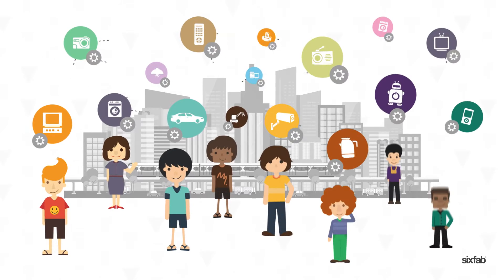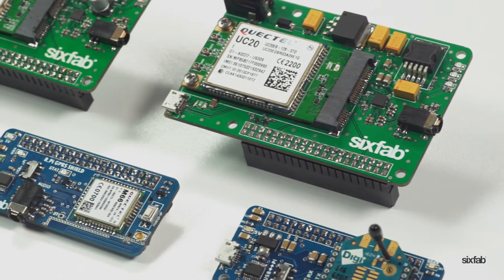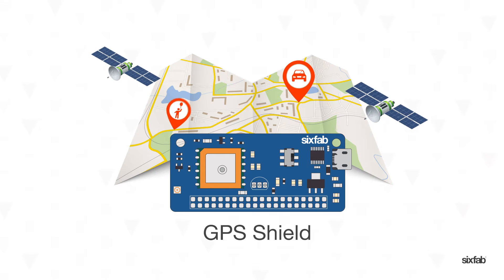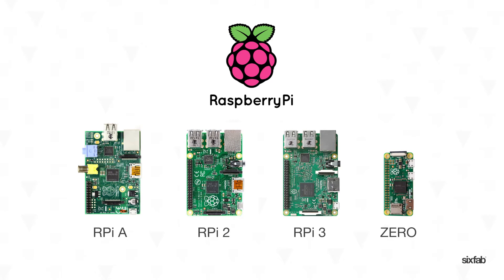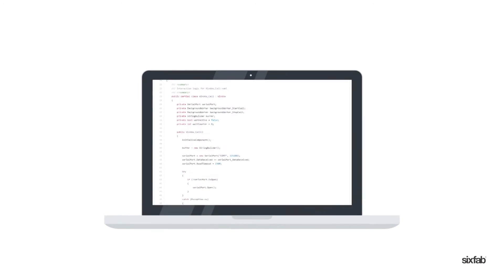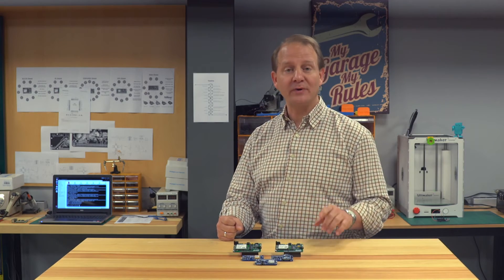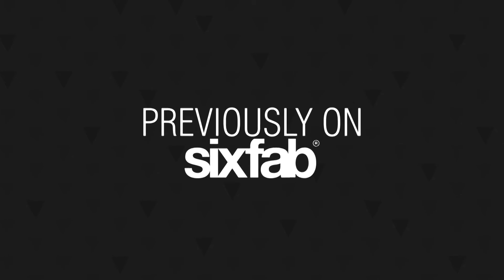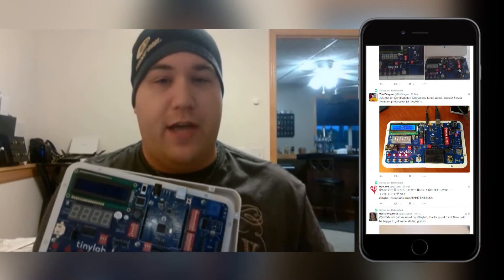Raspberry Pi Internet of Things Shield Family | The Most Affordable & Easy to Use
Visit us for IoT Shield Family and New products!

Perfect for entry into the world of IoT!

There is no experience required to enter the world of IoT since we provide a computer interface, sample applications, and open source codes of the entire project design. We've done our best for you to get connected, right out of the box.

With a 4G/LTE Shield, a 3G Shield, and a GSM/GPRS Shield, you will be connected to the internet from anywhere. Selecting the connection speed is up to you.

GSM GPRS Shield is our leading actor, because it's like an All-in-one! Have a need for speed? We offer connectivity up to 100 Mbps with our 4G/LTE Shield and 14Mbps with 3G Shield.

With our GPS Shield, all GPS data can easily be collected. Location, speed, and time can be used to derive much usedul information... With excellent stability and sensitivity the GPS shield consistently provides high signal reception efficiency.

The XBee Shield designed for XBee Modules by Digi allows all seemless connectivity with all XBee products.

Point to point communication up to 28 Miles, Wi-fi, Mesh network, in the home or over terrain, all at your fingertips.